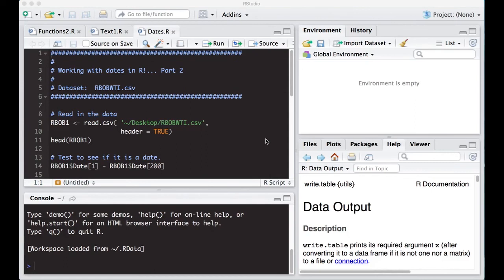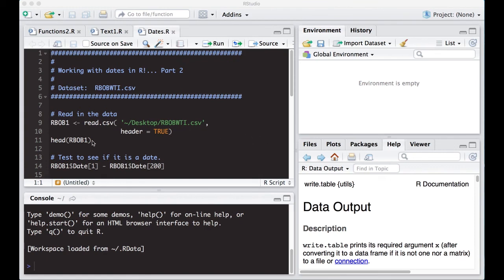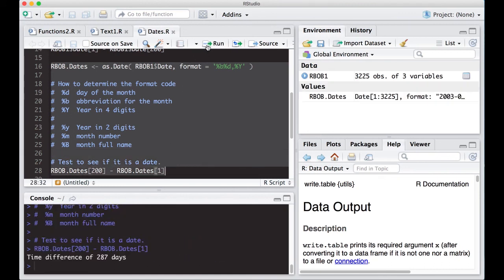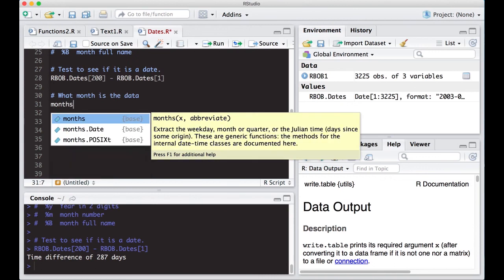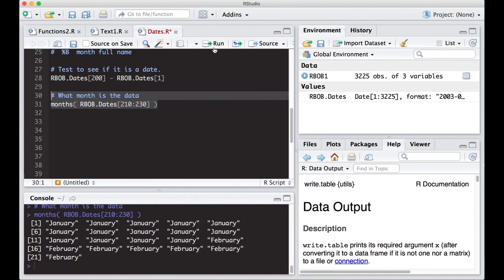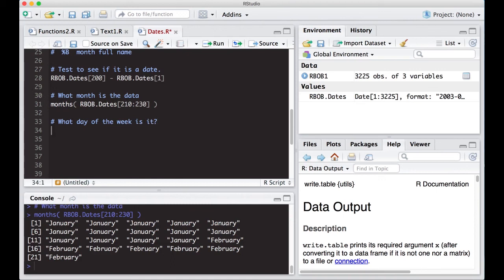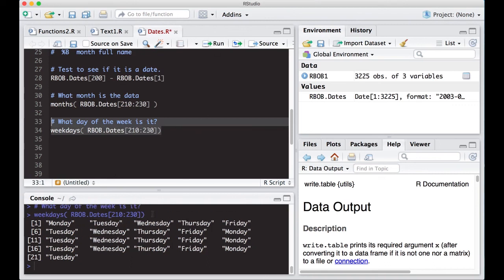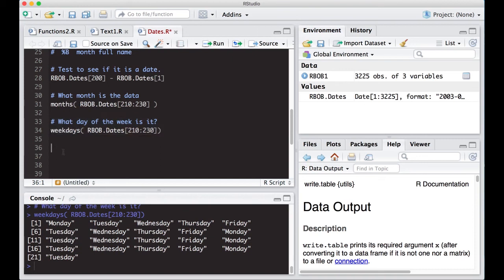Working with dates in R... Part 2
Learn how to extract information from dates.